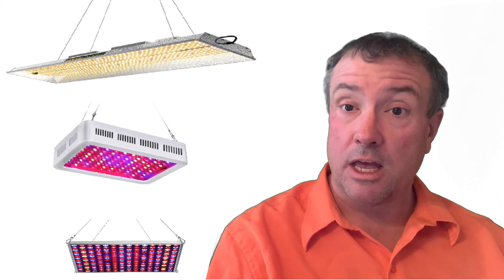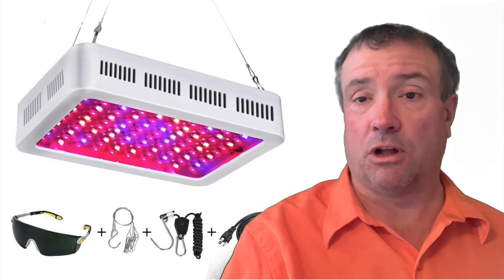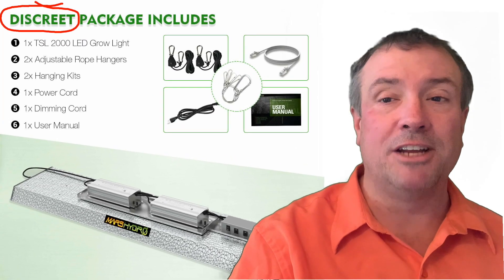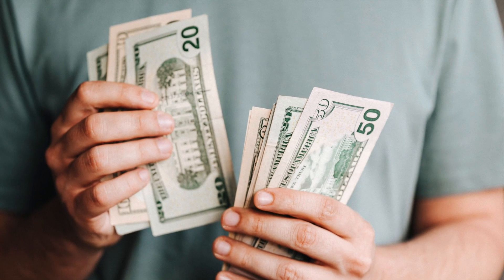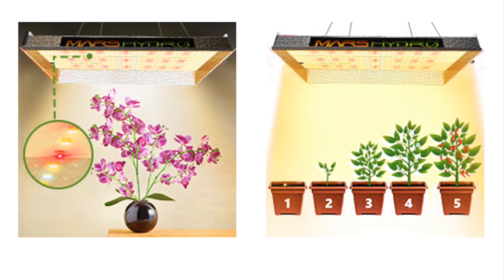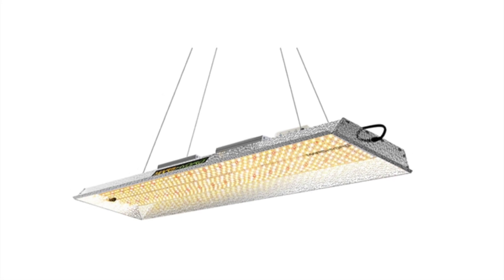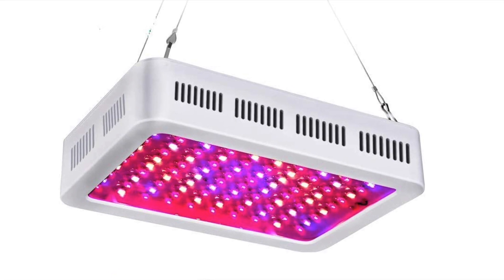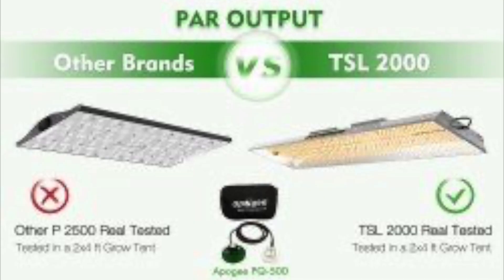LED Grow Light Unboxing and Light Meter Review - Mars Hydro TSL 2000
LED Grow light unboxing and light meter review of a Mars Hydro TSL 2000 grow light, and 2 cheaper no name grow lights found on Amazon and eBay. I film unboxing the lights and then do a luminosity test with an iPhone light meter app testing the lux to see how much light the three of the 300 watt lights give off.

Chapters:

Mars Hydro TSL2000 Led Grow Light:
US Amazon
CA Amazon
DE Amazon
UK Amazon
AU Amazon